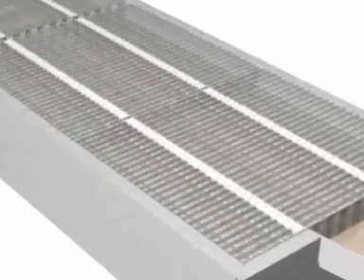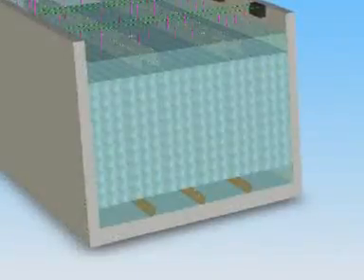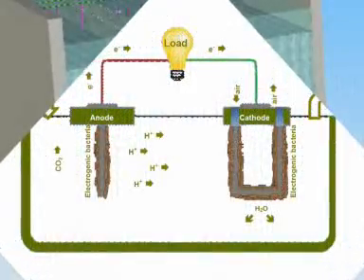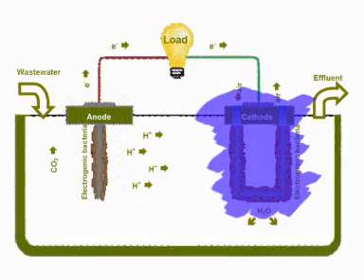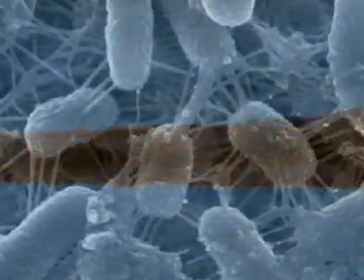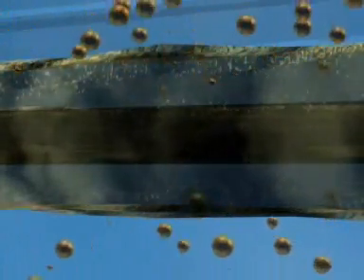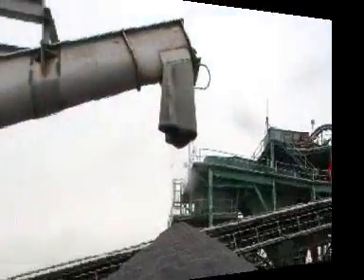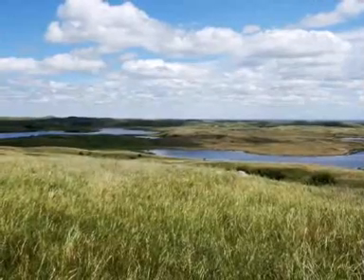Emefcy Develops Innovative Wastewater Treatment Solutions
Emefcy, a Microbial Fuel Cell Wastewater Treatment provider, has developed a solution that will eliminate the need for electricity in wastewater treatment. The companys Microbial Fuel Cell (MFC) System enables the direct production of energy in the form of electricity or hydrogen from wastewater, replacing the need for traditional electricity in the treatment of wastewater.